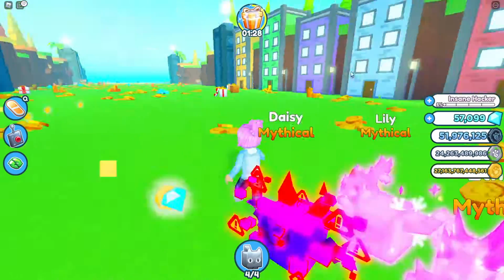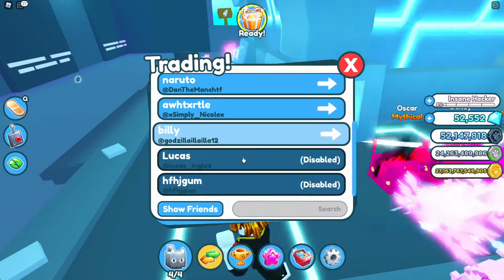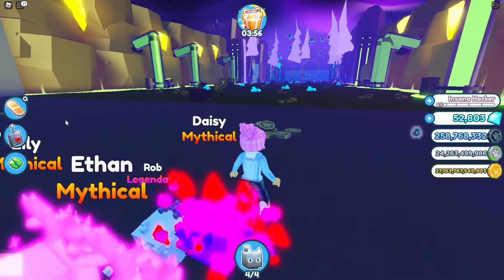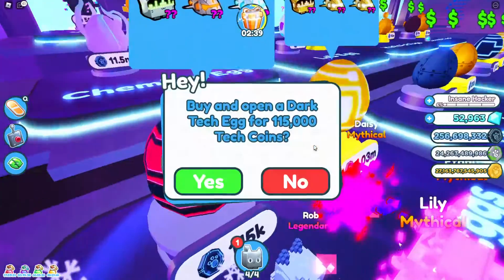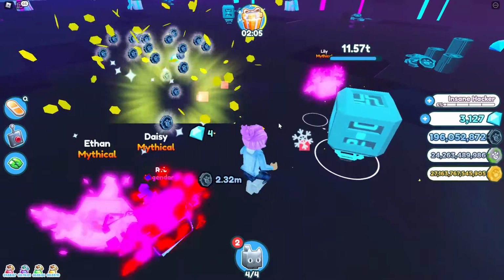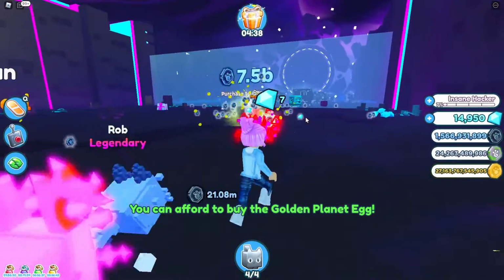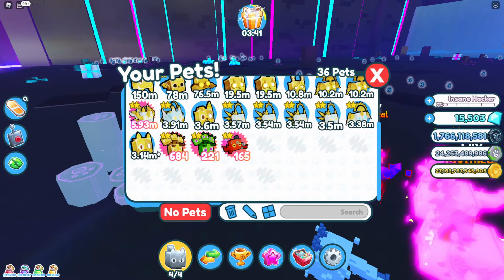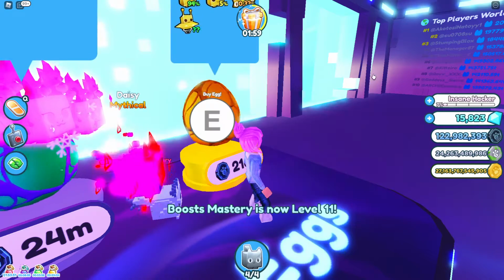Roblox Pet Simulator X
Today I will be playing pet simulator x for the first time the link to the game will be in the description